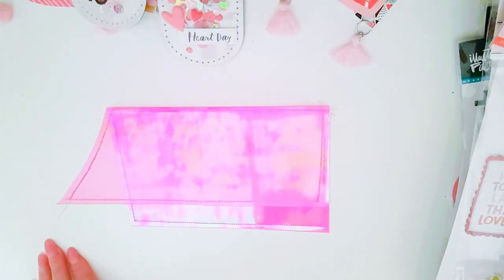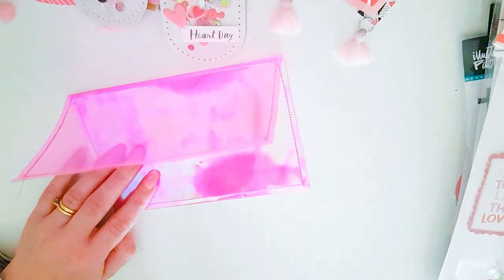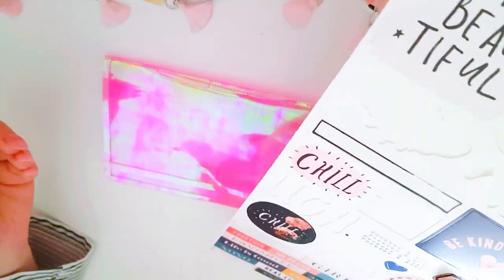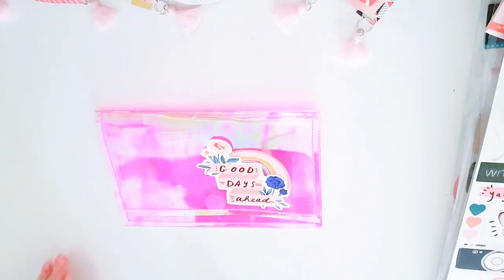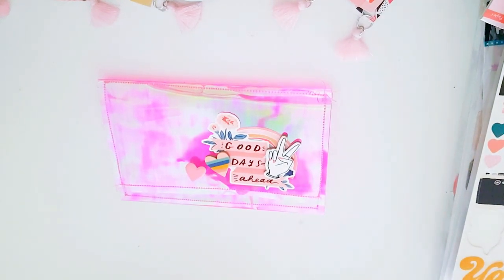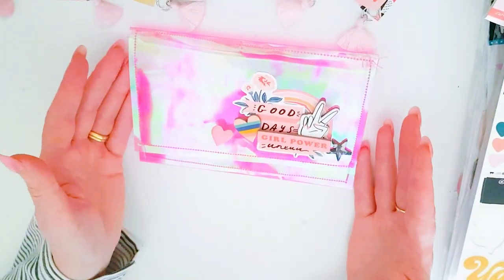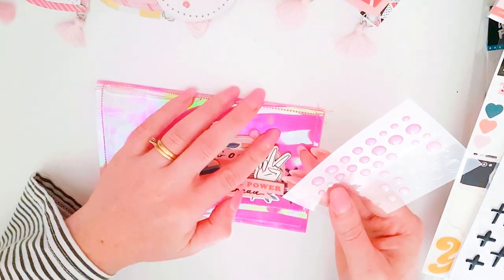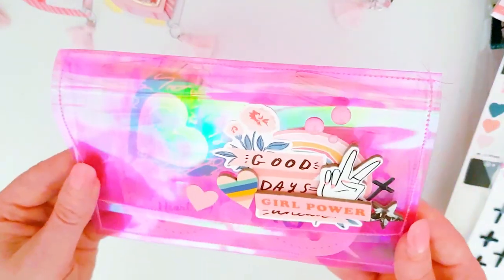Sewn acetate pouch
Hey guys, wanted to share this this pretty acetate pouch with you. This is the first one ive made like this using accetate, and im pleased with how it turned out.